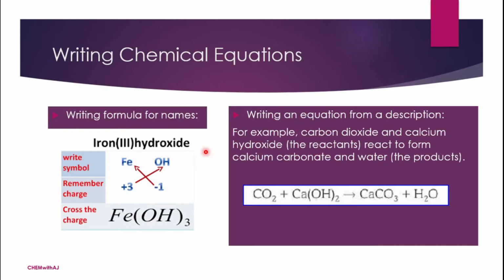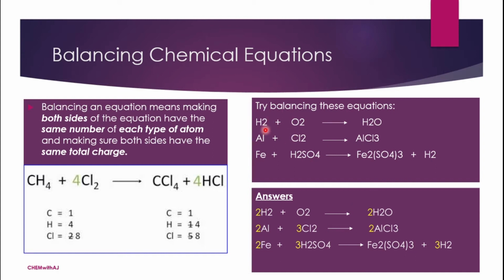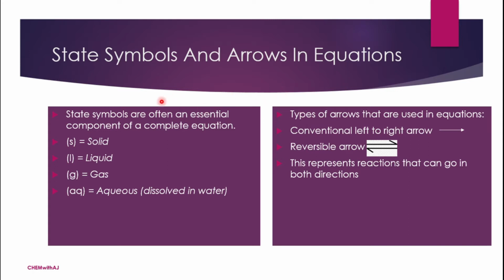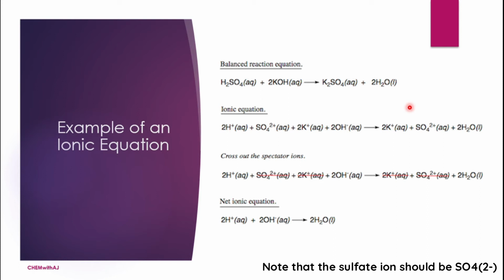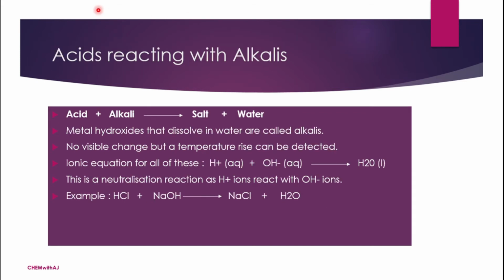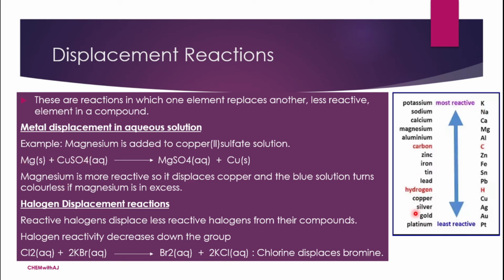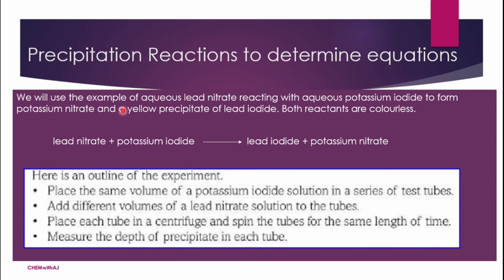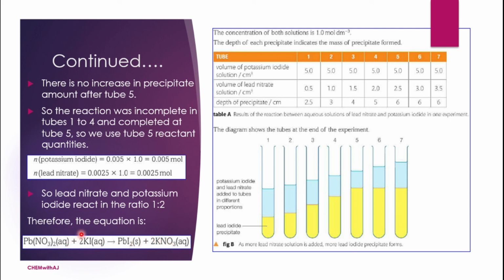Edexcel IAS Chemistry | Unit 1 | Topic 1 | Crash Course #2 | Equations & Reaction Types